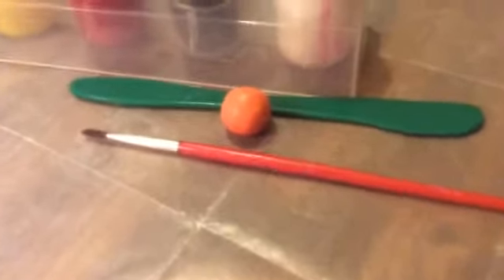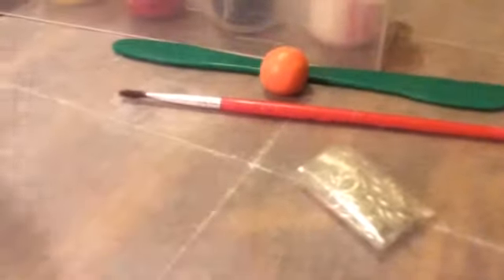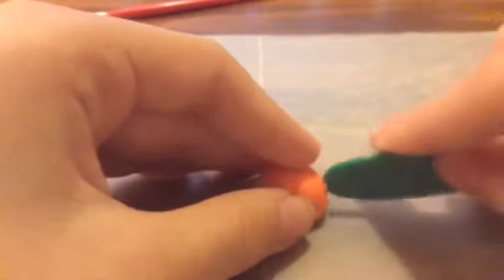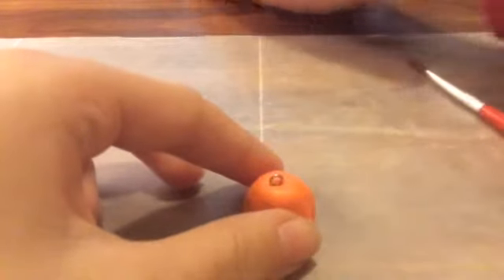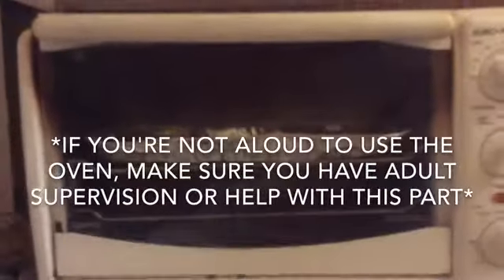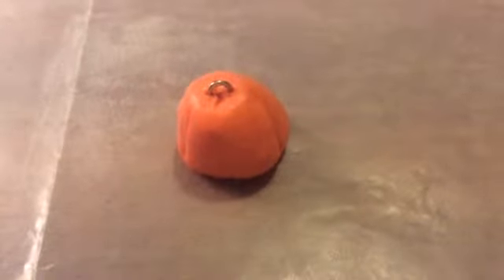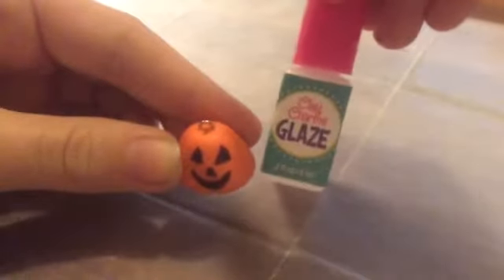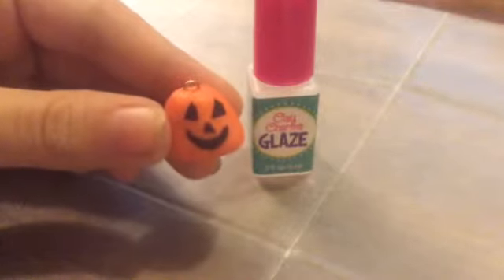2crftykids;-) (3) Falk Crafts: polymer clay pumpkin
You could also use the hashtag to show us what YOU think should be in our next video!